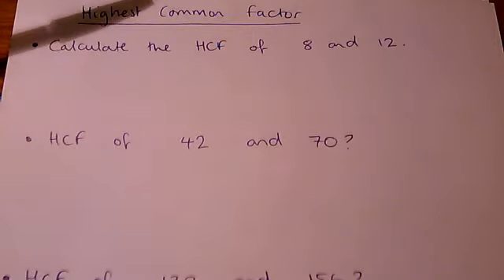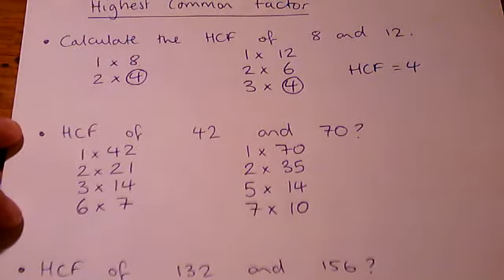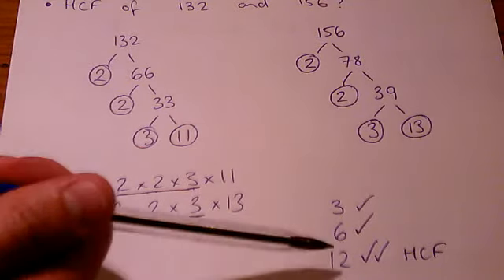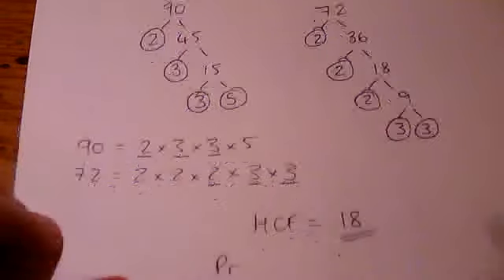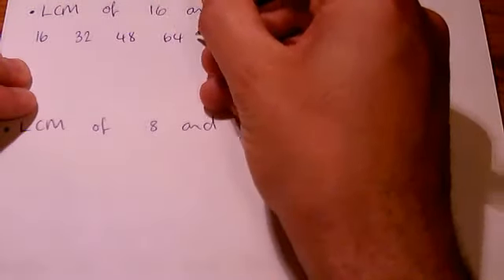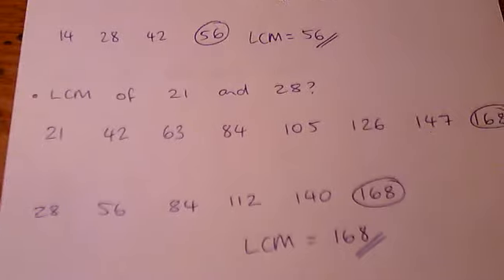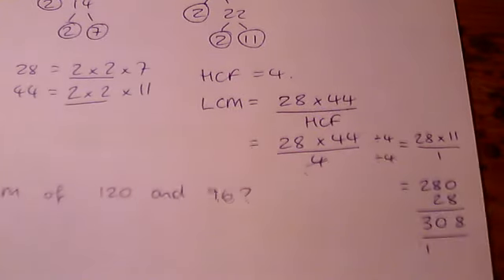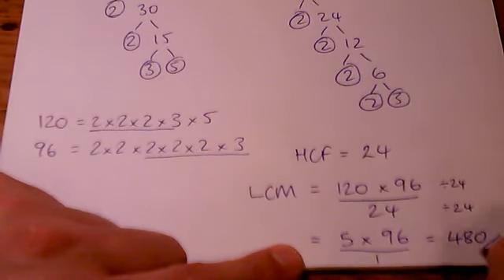How to - calculate Highest Common Factors and Least Common Multiples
Using lists and using factor trees. Gets a bit too tough at the end - don't let that put you off!